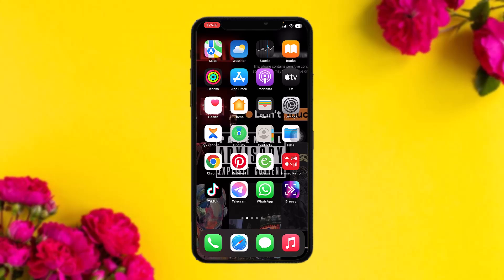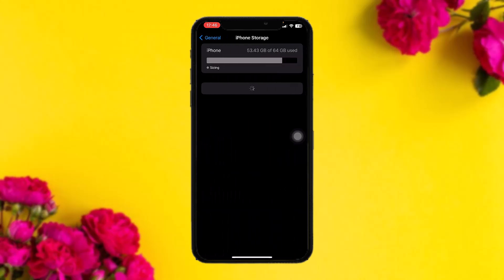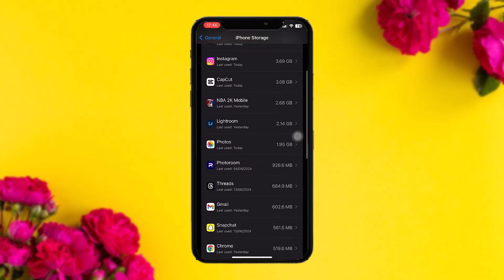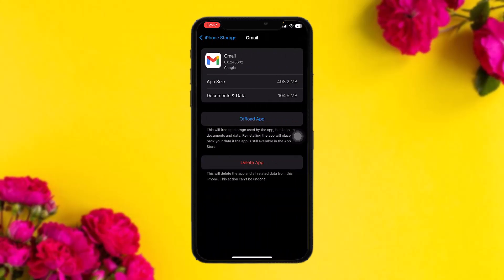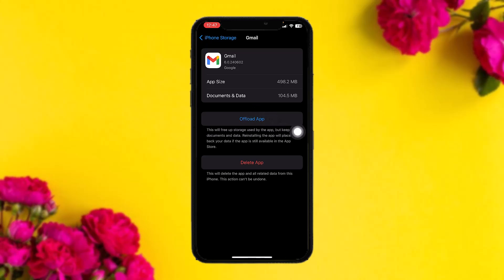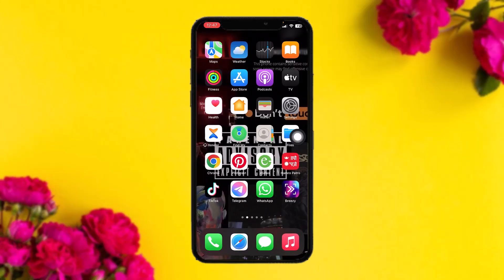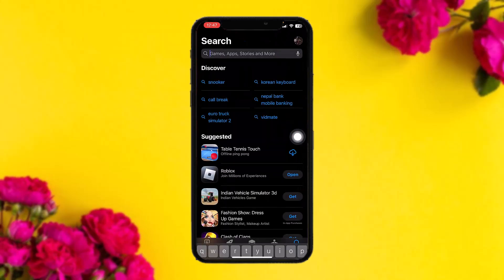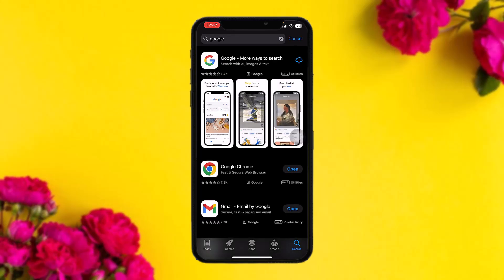Resolving Google Services Framework Keeps Stopping Issue - Step by Step Guide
Want to know How To Fix Google Services Framework Keeps Stopping Issue but don't know how?
Steps to Fix Google Services Framework Keeps Stopping Issue
If you're experiencing the Google Services Framework app repeatedly stopping on your Android device, follow these troubleshooting steps to resolve the issue:

Restart Your Device:

Sometimes, a simple restart can resolve temporary glitches. Restart your Android device and check if the issue persists.
Clear Cache for Google Services Framework:

Go to your device's settings, then tap on "Apps" or "App Manager."
Scroll down and find "Google Services Framework." Tap on it.
Tap on "Storage" and then tap on "Clear Cache." If the option is available, also tap on "Clear Data."
Restart your device and check if the Google Services Framework app continues to stop.
Update Google Play Services:

Google Services Framework often works in conjunction with Google Play Services. Updating Google Play Services may resolve compatibility issues.
Open the Google Play Store, search for "Google Play Services," and tap on "Update" if an update is available.
Update Google Play Store:

Ensure that you have the latest version of Google Play Store installed on your device.
Open the Google Play Store, go to the menu (usually represented by three horizontal lines or dots), tap on "Settings," and then tap on "Play Store version." If an update is available, it will be downloaded and installed.
Clear Data for Google Play Store:

Sometimes clearing the data for Google Play Store can resolve issues with Google Services Framework.
Scroll down and find "Google Play Store." Tap on it.
Tap on "Storage" and then tap on "Clear Data."
Restart your device and check if the issue is resolved.
Check for System Updates:

Ensure that your Android device has the latest system updates installed.
Go to your device's settings, tap on "System," then tap on "System Update," and check for any available updates.
Reset App Preferences:

Sometimes resetting app preferences can resolve issues with app stability.
Go to your device's settings, tap on "Apps" or "App Manager," then tap on the menu (usually represented by three dots or lines) and select "Reset app preferences."
Factory Reset (Last Resort):

If all else fails, consider performing a factory reset on your device. This will erase all data on your device, so make sure to back up your important files first.
Go to your device's settings, tap on "System," then tap on "Reset options," and select "Erase all data (factory reset)."
Contact Google Support:

If the issue persists after trying the above steps, consider reaching out to Google Support or your device manufacturer's support for further assistance.